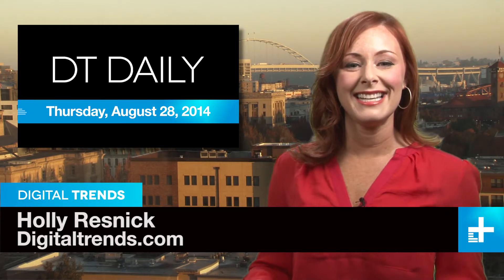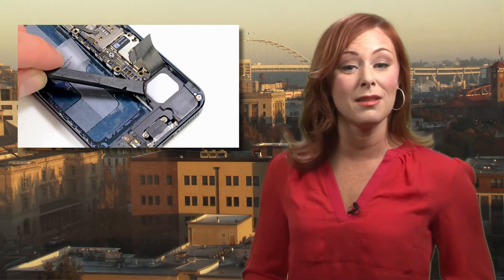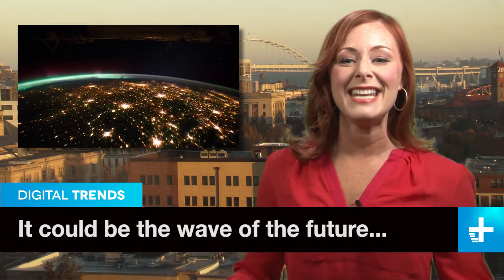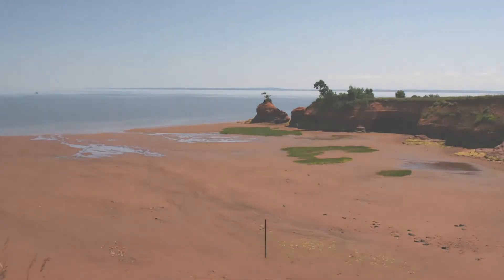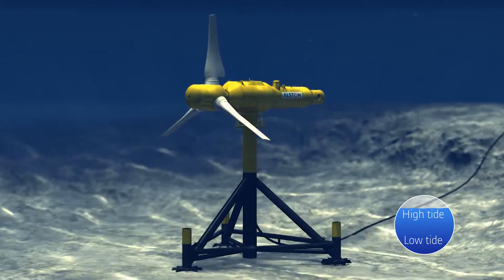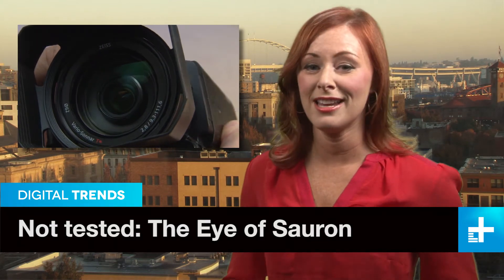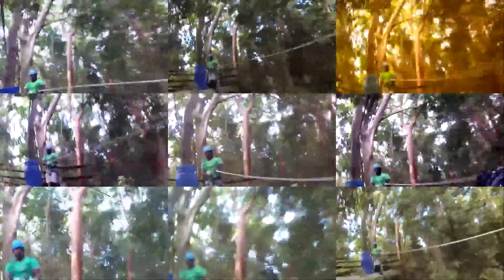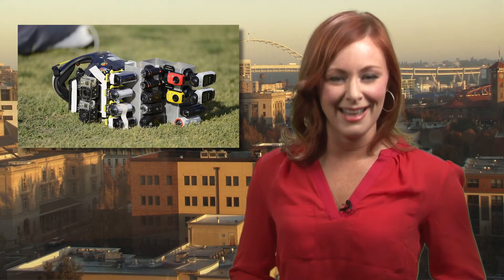Apple iPhone 5 battery woes, Tidal power rises, Epic POV camera test - DT Daily (Aug. 28)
If you own an Apple iPhone 5, you may have noticed your battery is giving out quicker than normal. Apple has noticed as well and is replacing the battery – for free – in certain iPhone 5 handsets.

They’ve set up a web page where users can input their phone’s serial number to see if their phone is eligible for the repair. If it qualifies, you can take it to an Apple store – or just send it in. Of course, this means you won’t have your phone for a while, so prepare for some tech withdrawal. Check out this link for more details and a link to the Apple website to check your phone.

As the world’s energy needs continue to increase, there’s been an emphasis on finding renewable sources of electricity, such as solar, wind and wave power. But it’s dark half of the time and sometimes there’s no wind, or the seas are calm – and that means no juice. But what can we always rely on? The tides. Each day, the world’s oceans rise and fall on a set schedule, and new projects around the world to harness tidal power are starting to gain support.

Most use underwater turbines that spin as the tide goes in and out, and the power is less cyclical than wave-generation systems, and there’s more energy to be harvested as well. Plus, with the entire system underwater, it’s pretty much invisible and it can scale up quickly. There are concerns about how the systems may harm sea life, but those problems are also being addressed as the technology develops.

Here at Digital Trends, we test a lot of cameras and other gear, but we have to give props to skydiving site Dropzone for their truly epic POV camera test. Tester Douglas Spotted Eagle, who also wins for the coolest name maybe ever, strapped no less than 17 cameras to his helmet – and then hopped out of an airplane. He also took the setup down a zipline and the waterproof models all went for an underwater adventure. The videos are practically psychedelic.

So what camera came out on top? Surprisingly, the ubiquitous GoPro Hero 3 came in second to the $300 Sony AS100, with the little $200 Replay XD Mini took third. But the real winner has to be that insane helmet setup.

Your host today is Holly Resnick.